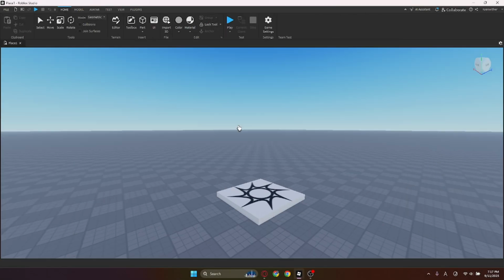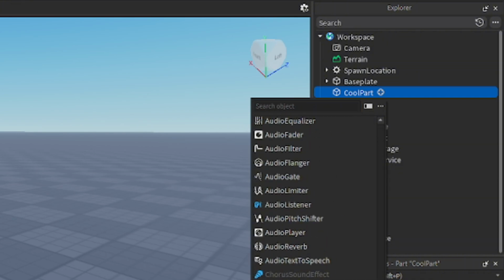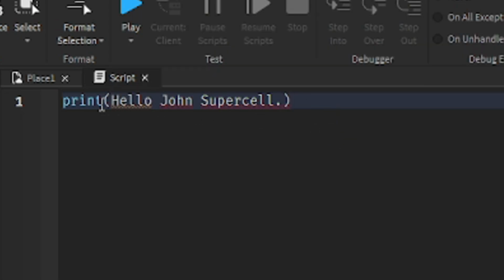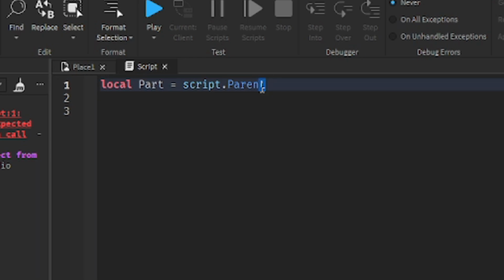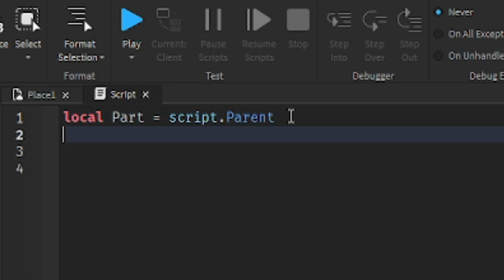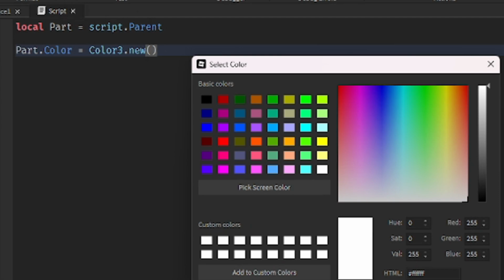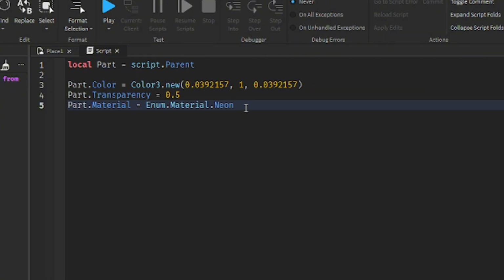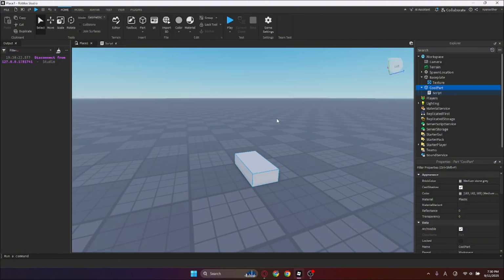Modifying a part, The Basics! John Supercell scripting tutorial 1.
Roblox scripting tutorial episode 1
I have no clue what im talking about

Relevant Documentation is in the comments youtube wants me to upload my ID im not doing that.